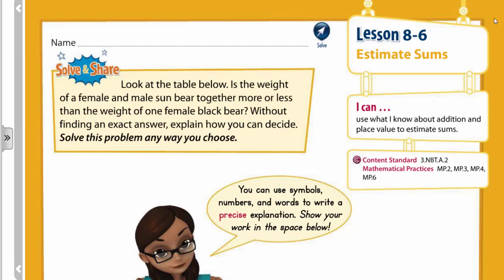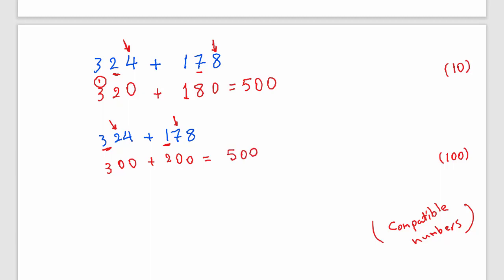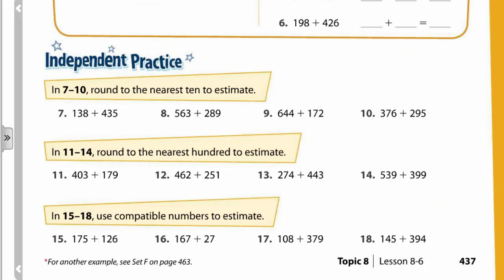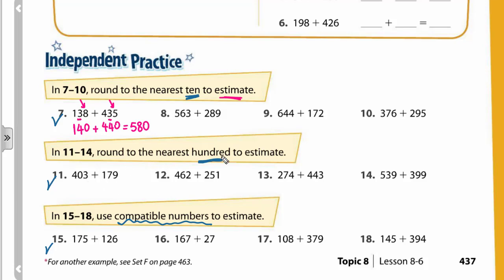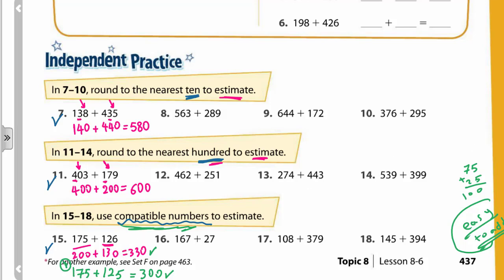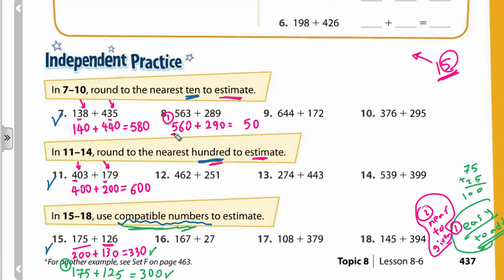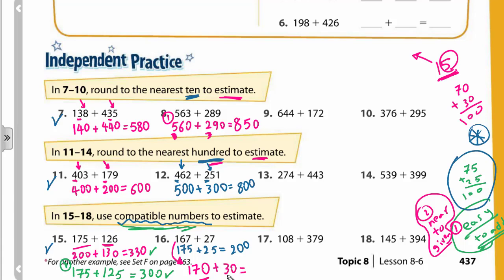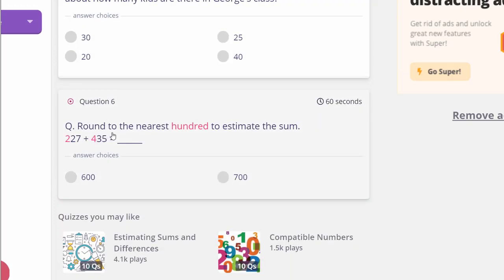Continue L 8 6 , Estimate Sums